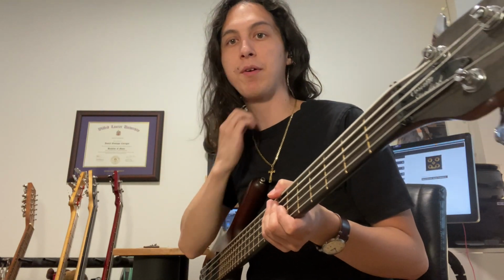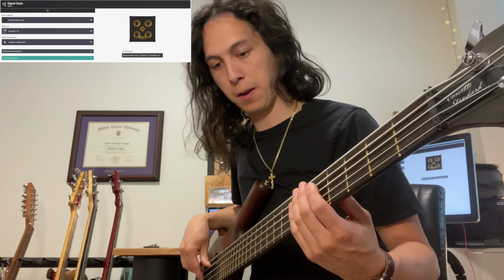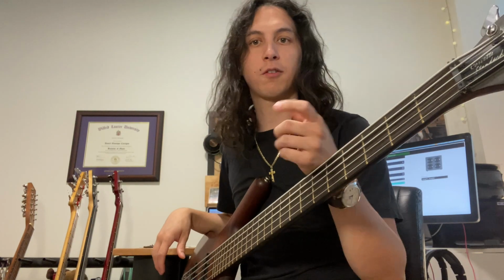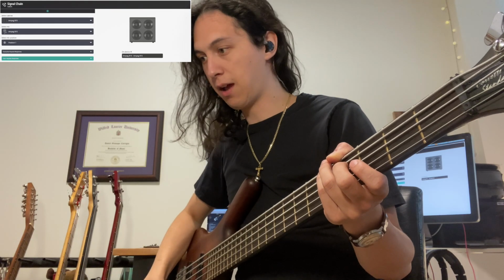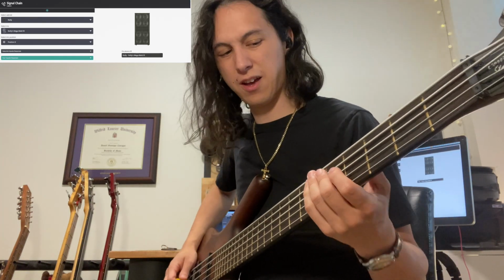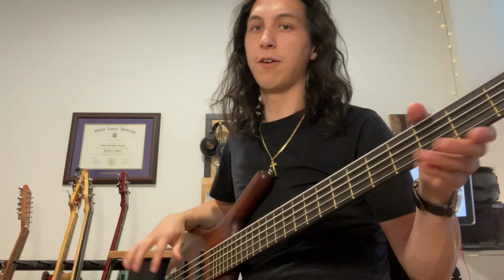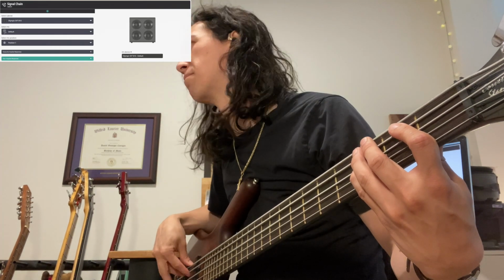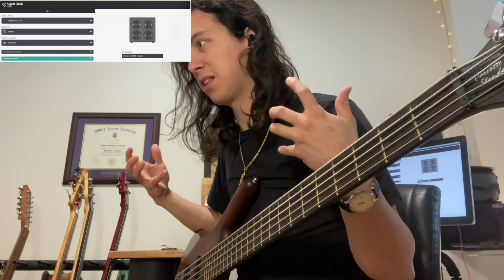My Top 5 Favourite IRs for Bass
After trying hundreds of cab sims here are my top 5 IRs you should try out on your next gig!

Bass was recorded with:
Shure GLXD
Boss Bass Chorus
Empress Bass Compressor
Darkglass X Ultra
Audient iD44

Absolutely no post processing, all sounds are straight from the pedalboard into the interface.

0:24 What is an IR?
1:01 Why use them?
2:08 Dry bass signal
2:29 Cab 1
4:24 Cab 2
7:20 Cab 3
8:30 Cab 4
9:57 Cab 5
11:42 Outro

If you're looking for a remote session bassist or someone to play live in the Québec/Ontario area shoot me an email at

Links to gear used in this video:
IEM Tips
Behringer P2